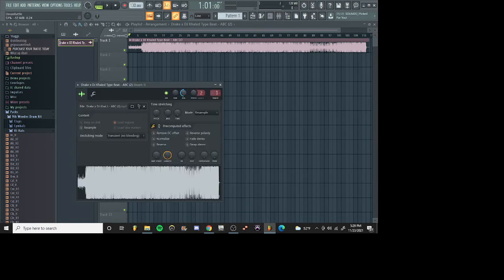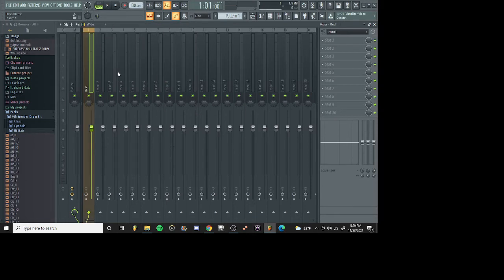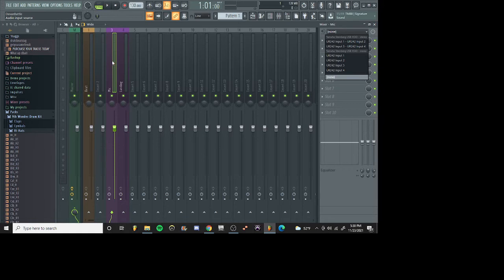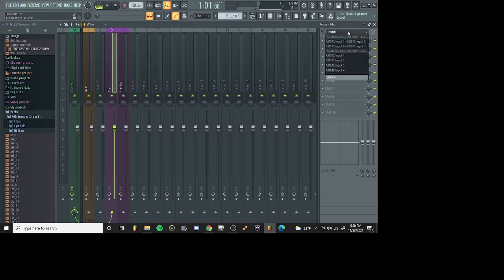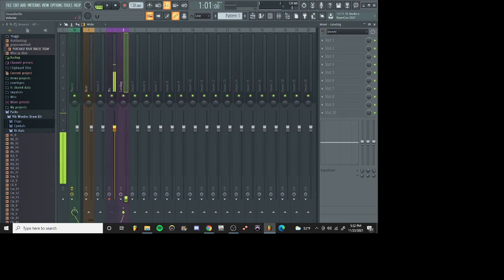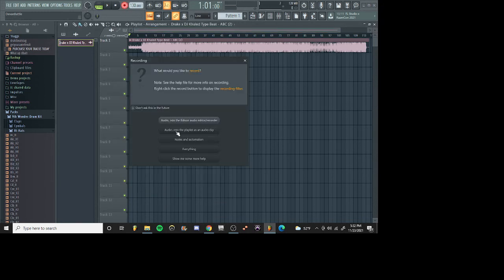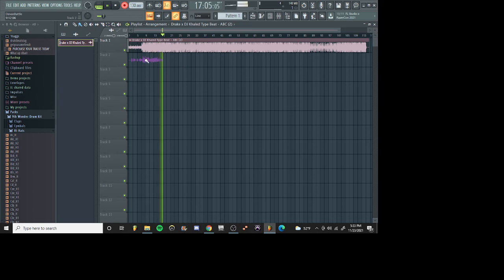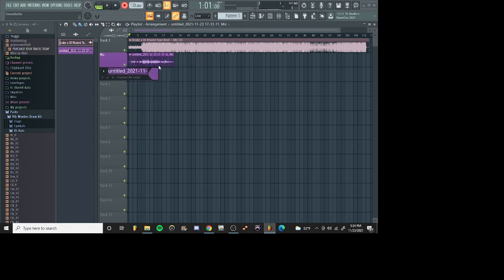How To Record, Enable, and Route Microphone In Channel Mixer FL Studio 20 Tutorial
Link to beat if you wanna rap on it.